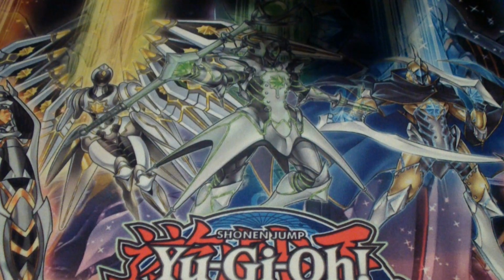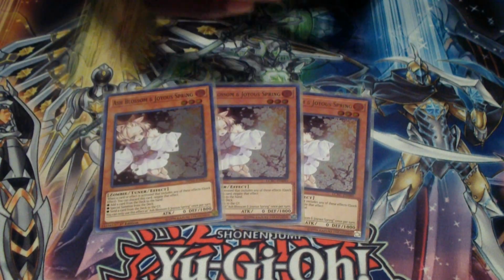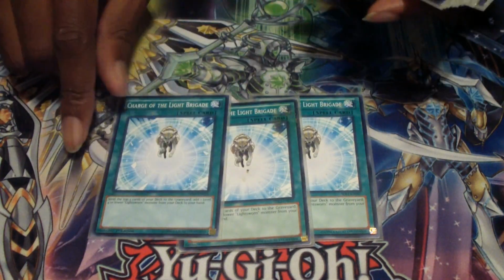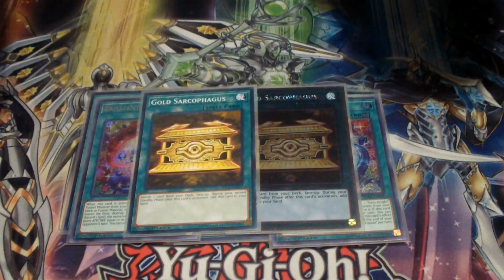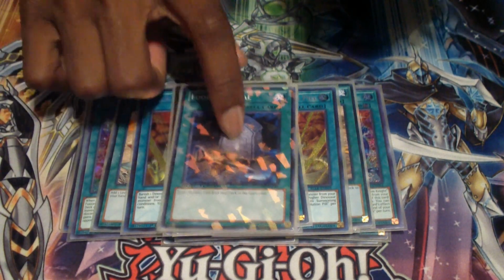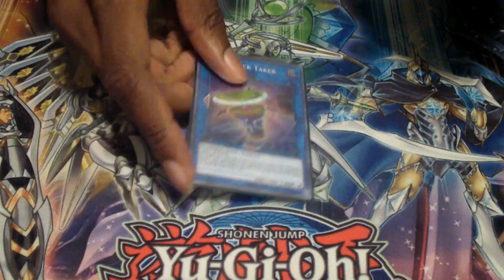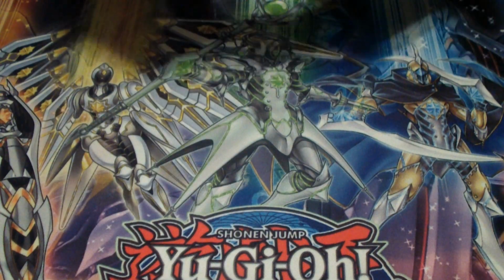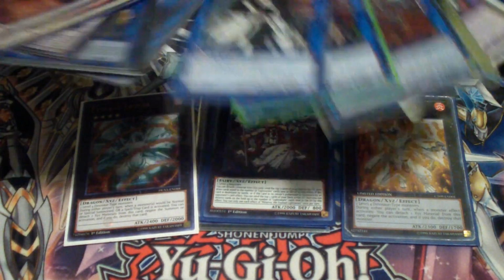*YUGIOH* 60 CARD LIGHTSWORN-DINO-ZOMBIE-SLASH DRAW DECK PROFILE SEPTEMBER 2018 POST BANLIST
Whats up guys! Back here again with a fun deck thats trolly when it happens. Reminder that at the 250 sub mark we will be doing a Q&A for the channel so be sure to leave any questions  that you have in the comment section below and ya'll have a awesome day!

Stay Scrubbin!